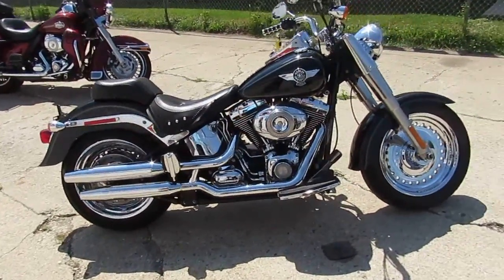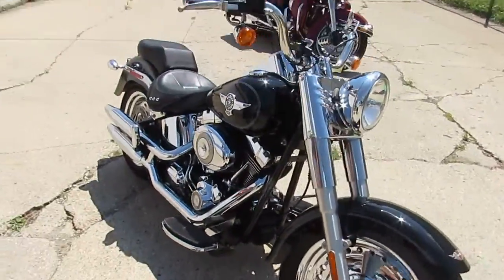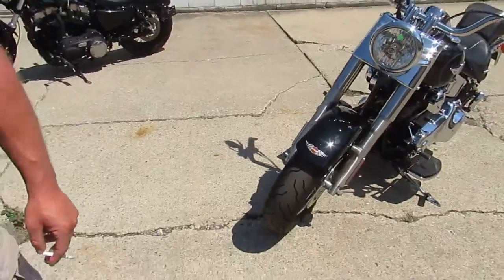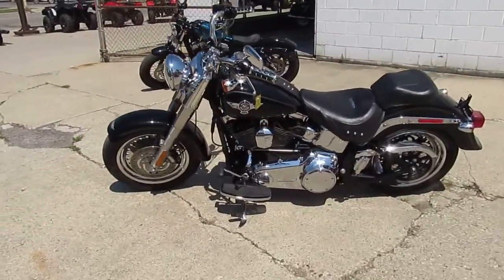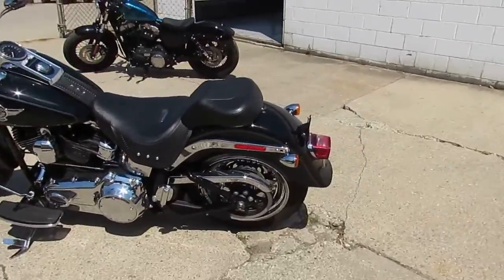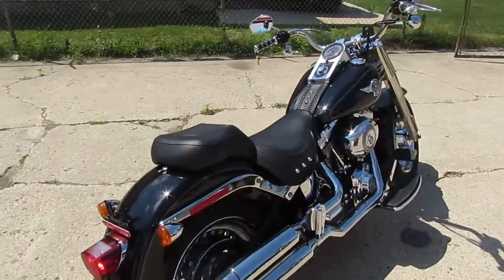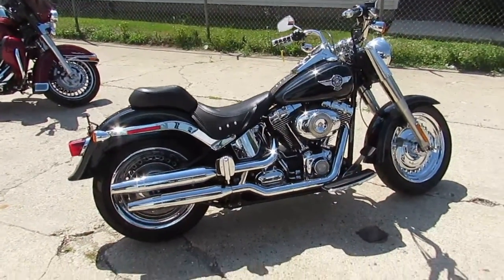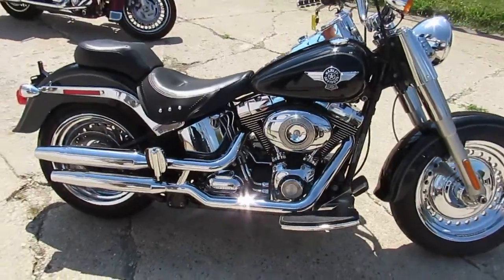2011 Harley FLSTF For Sale $10,900 U3466